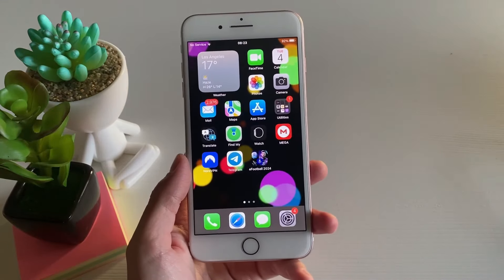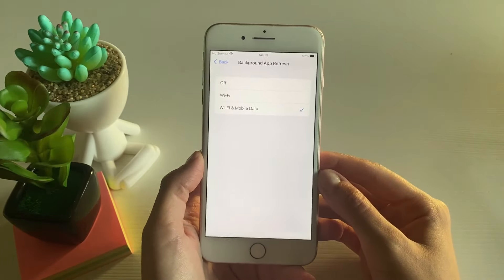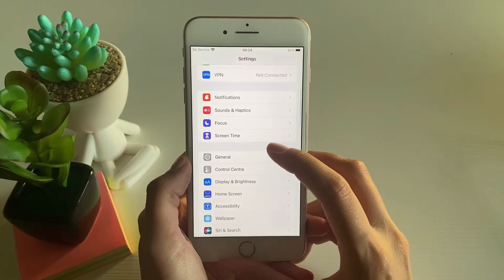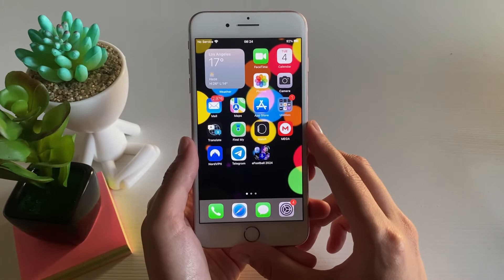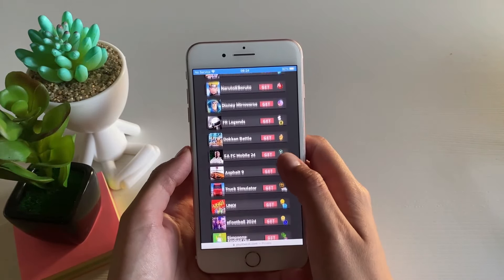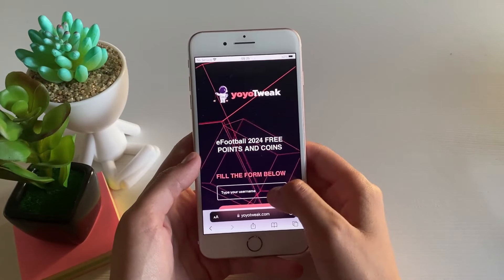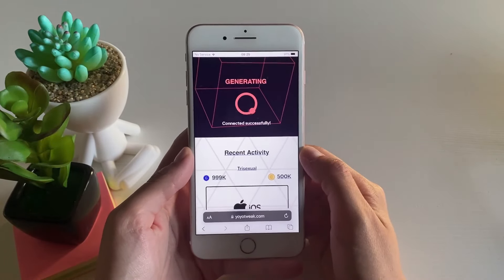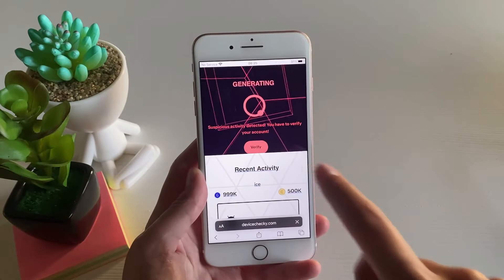eFootball 2024 Hack - Get Unlimited COINS and GP with eFootball 2024 MOD iOS iPhone Android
Discover best eFootball 2024 Hack and learn how you can get unlimited coins & GP. This one eFootball 2024 MOD is your ticket to the new amazing eFootball 2024 experience with the amazing mod apk.

In this video, I'll show you through a step-by-step tutorial on how to get this efootball 2024 hack/mod to gain infinite coins and gp. If you're tired of grinding for coins and money and want to experience the full potential of the game from the get-go, this hack is for you. Get ready to elevate your gaming experience with our EFOOTBALL 2024 MOD APK.